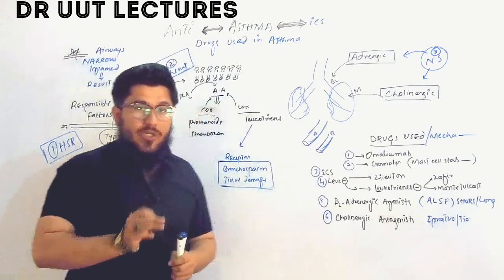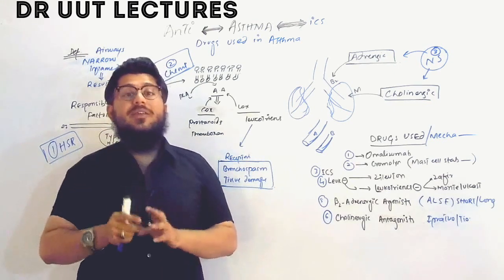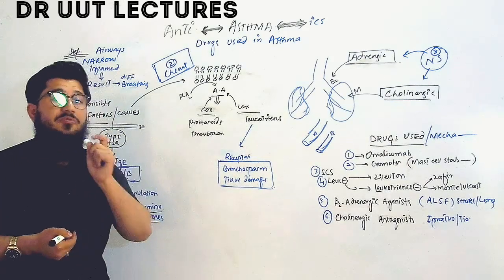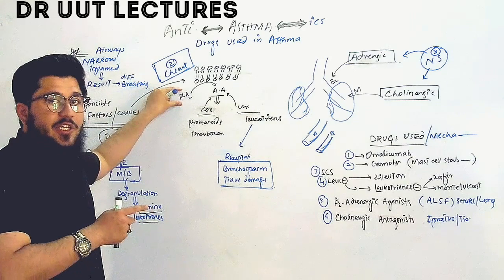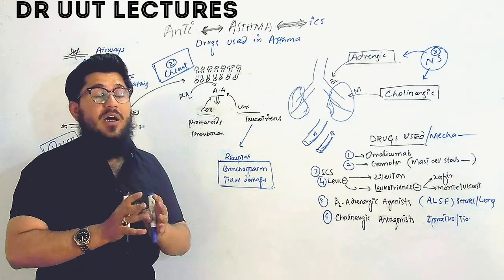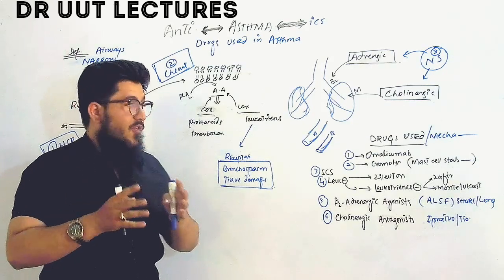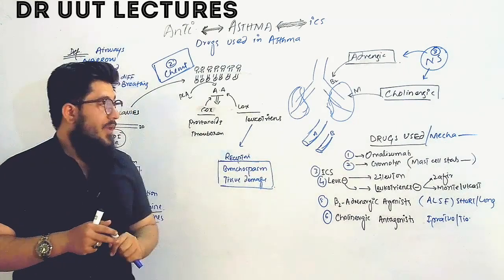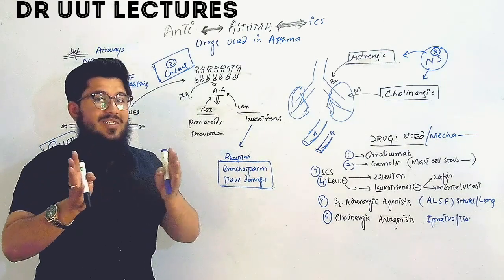pharmacology - asthma( part 1)||anti asthmatics|| respiratory system disorder by Dr uut .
cases of asthma (pathophysio )and mechanism  of action of drugs .